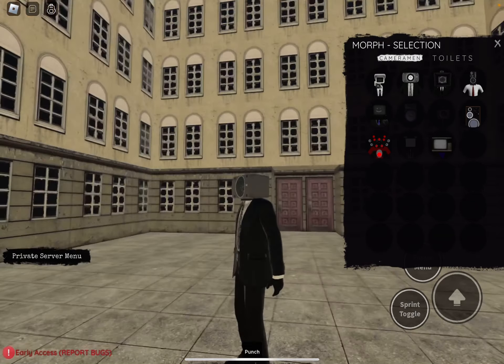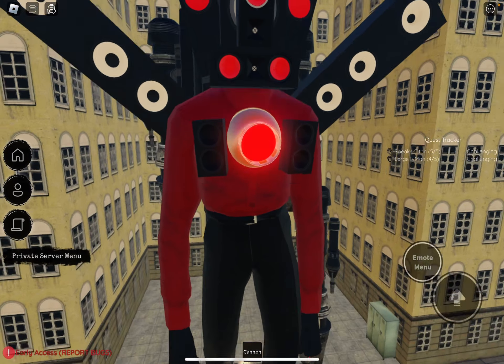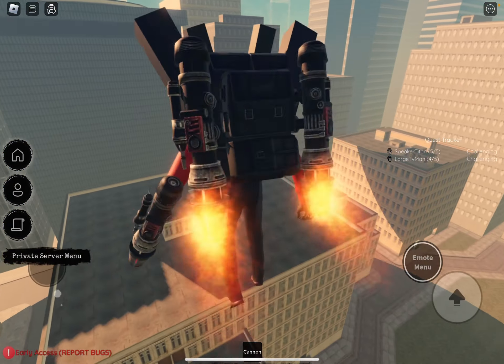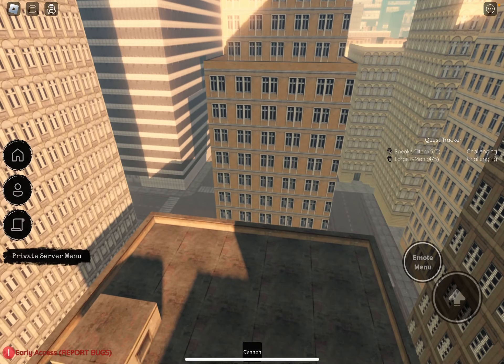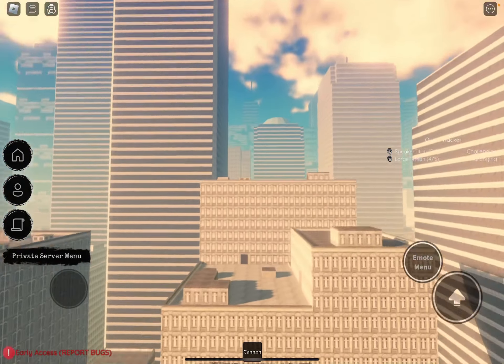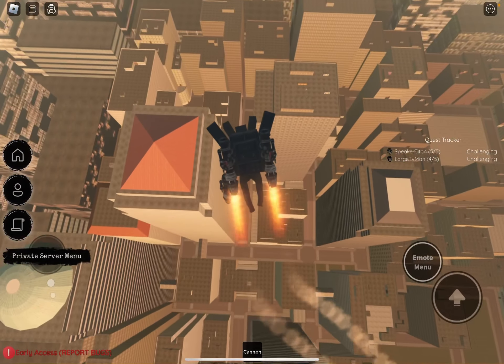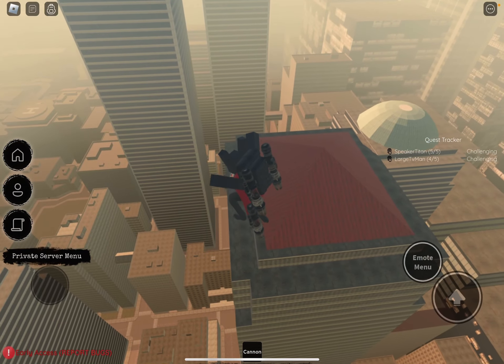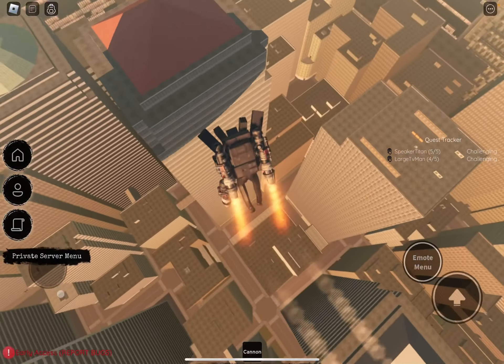How to unlock speaker ￼￼Heli in ￼skibiverse